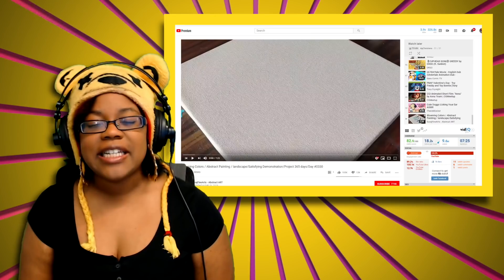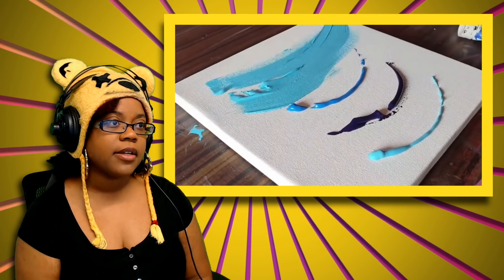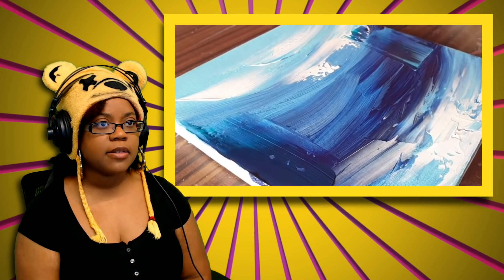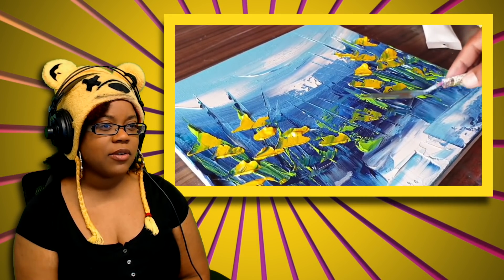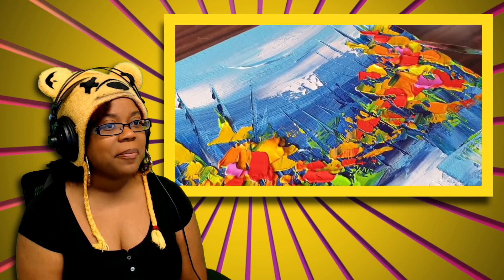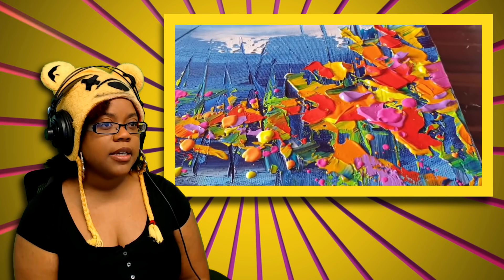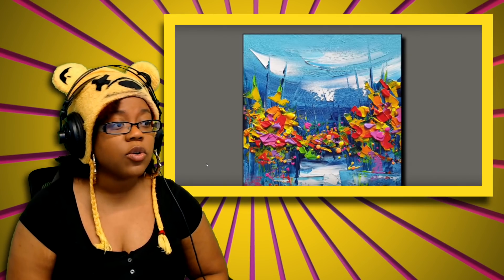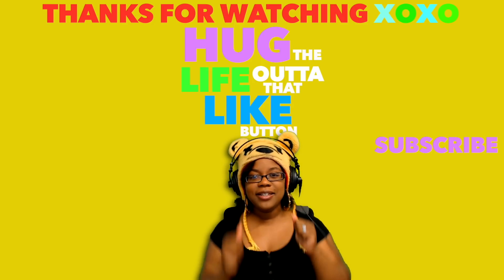Blooming Colors by SurajFineArts Abstract ART | Reaction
Blooming Colors by SurajFineArts Abstract ART | Reaction | AyChristene